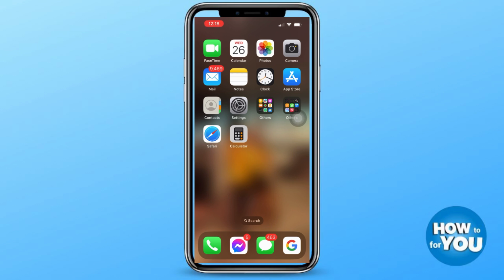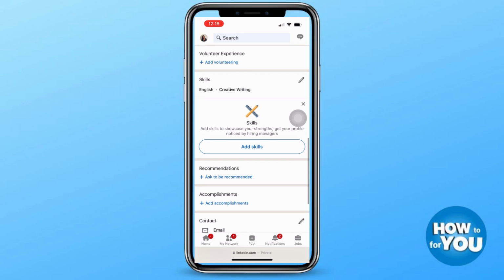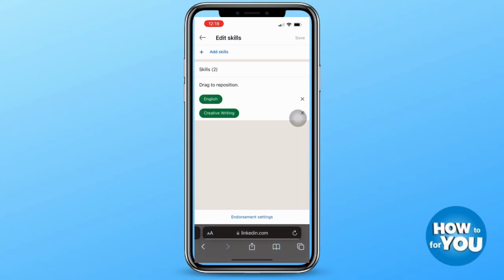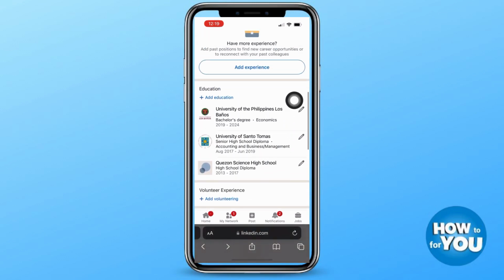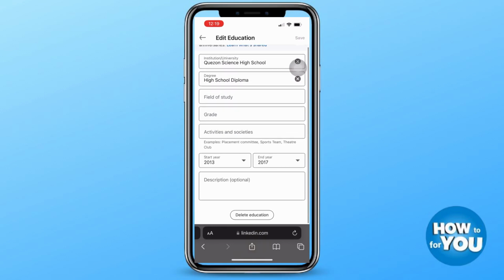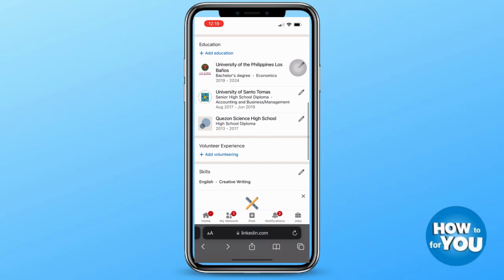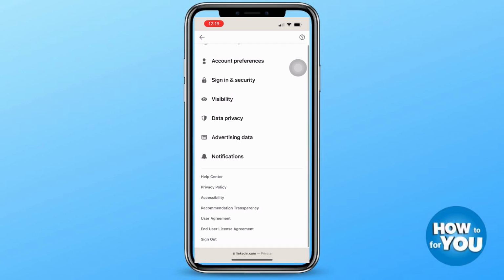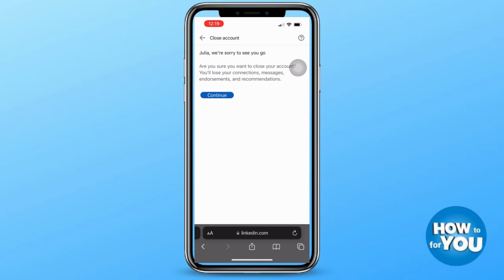How to Delete a Profile on LinkedIn - 2023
🔥🚀 NEW VIDEO ALERT: How to Delete a Profile on LinkedIn - 2023 🚀🔥

Hey there LinkedIn warriors! 👋 Ready to learn how to say goodbye to your old LinkedIn profile? In this step-by-step tutorial, we'll show you exactly how to delete your LinkedIn profile in 2023. Whether you're rebranding, switching careers, or just taking a break, we've got you covered!

📺 Watch now to discover the simple process of deleting your LinkedIn profile and bid farewell to your virtual resume. Don't worry; we've got all the tips and tricks to make this process smooth and stress-free. 😎

📋 In this video, you'll learn:
👉 How to access the LinkedIn account settings to start the deletion process.
👉 The precautions you should take before deleting your profile permanently.
👉 The step-by-step guide to confirm and execute the profile deletion.
👉 What happens to your data and connections after deleting your profile.

💡 Deleting a LinkedIn profile doesn't have to be intimidating! We're here to guide you through it. So, grab your favorite beverage ☕, get cozy, and let's dive into the process together!

👉 Got questions or need further assistance? Drop them in the comments below, and we'll be happy to help! 👇